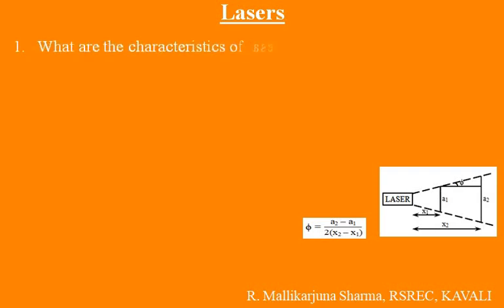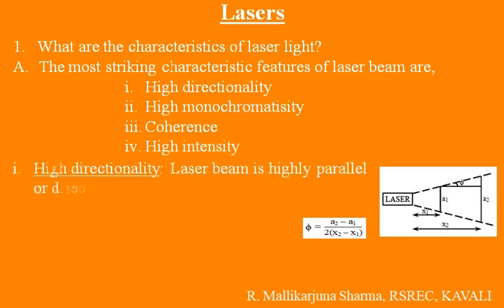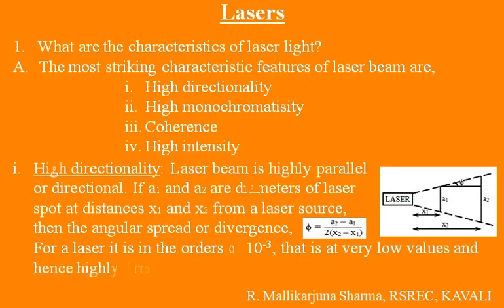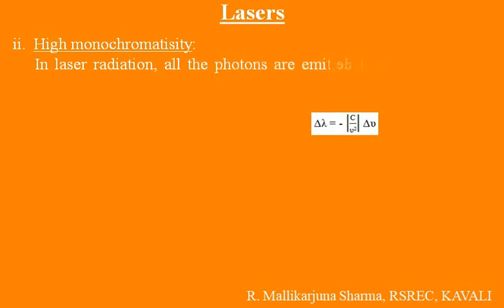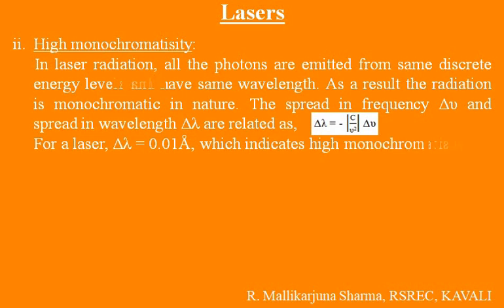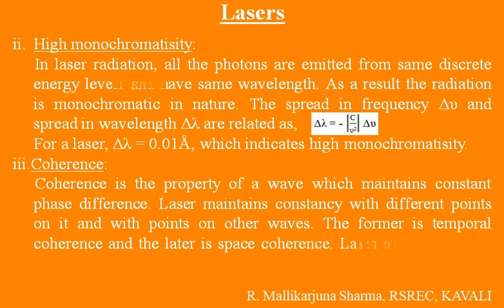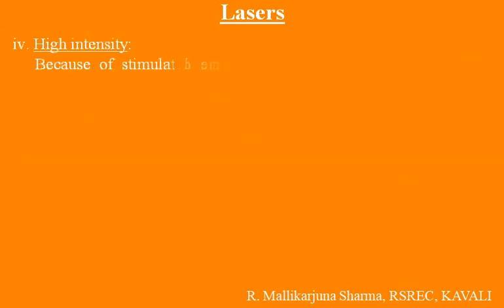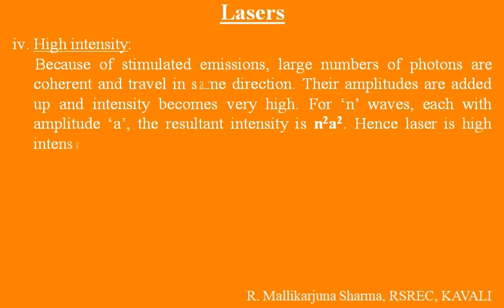Lasers | Characteristics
Distinct characteristics explained simply